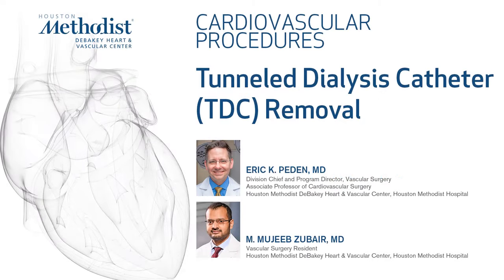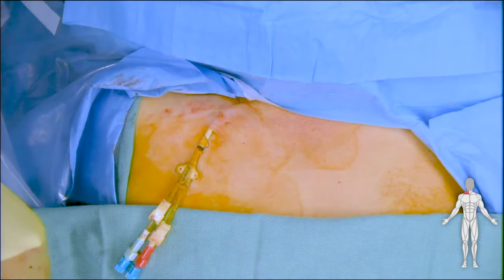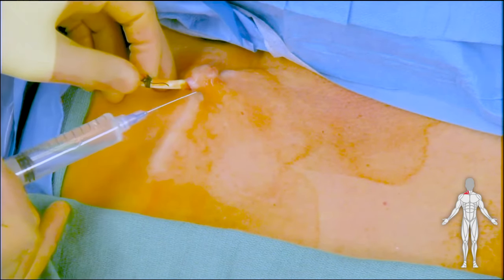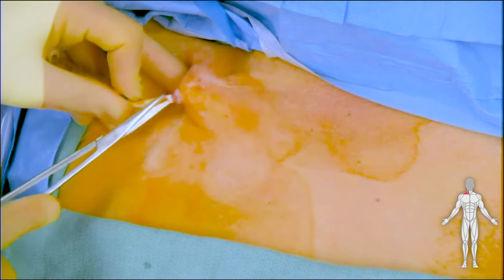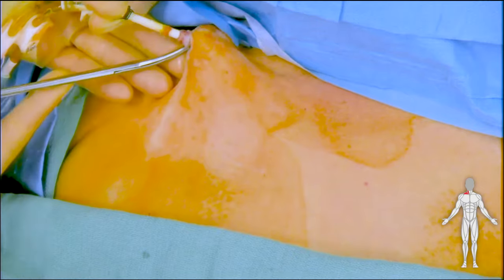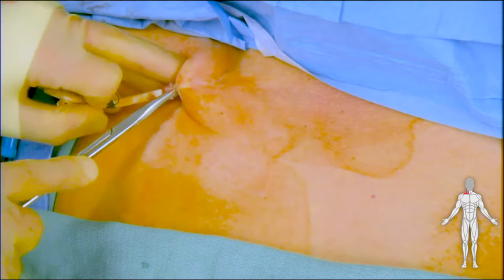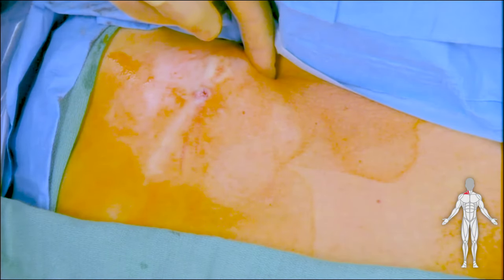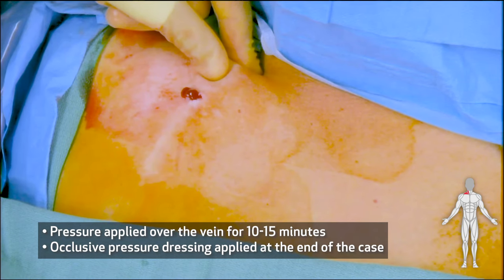Tunneled Dialysis Catheter (TDC) Removal (Eric K. Peden, MD, M. Mujeeb Zubair, MD)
"Tunneled Dialysis Catheter (TDC) Removal"

Houston Methodist DeBakey Heart & Vascular Center, presents a cardiovascular procedure featuring Eric K. Peden, MD and M. Mujeeb Zubair, MD as they demonstrate “Tunneled Dialysis Catheter (TDC) Removal".

Surgery: Eric K. Peden and M. Mujeeb Zubair, MD